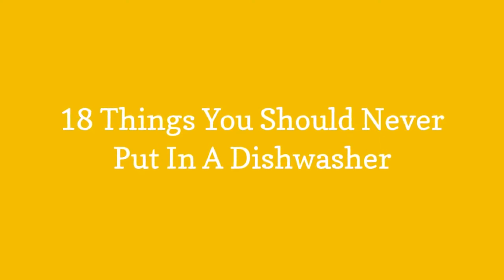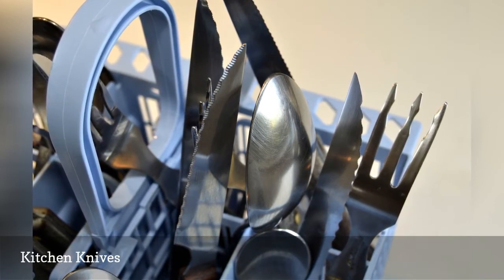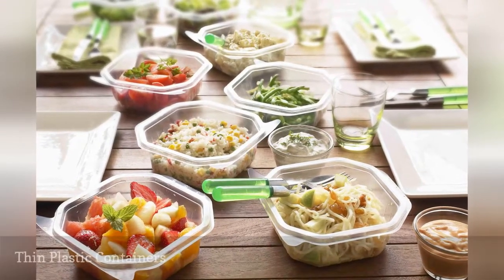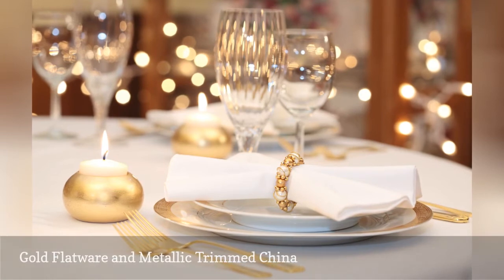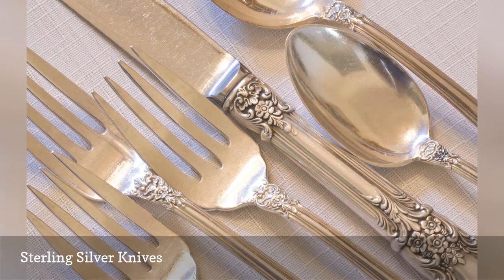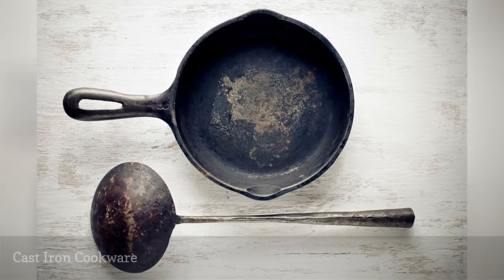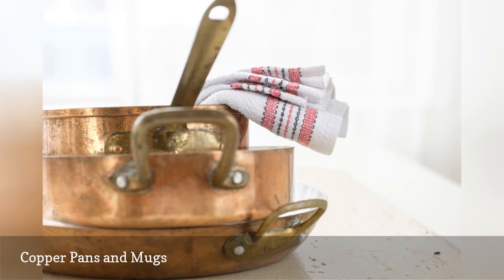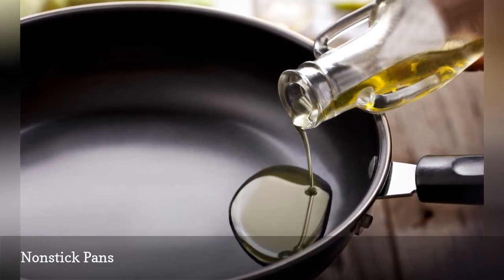18 Things You Should Never Put In A Dishwasher 🛋️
You should never put certain items in a dishwasher. They can be ruined or they can ruin your dishwasher. You should hand wash them instead.
0:00 - Intro
0:00:12 -   Wooden Spoons, Bowls, and Cutting Boards
0:00:21 -   Kitchen Knives
0:00:30 -   Insulated Glasses, Tumblers, and Thermal Containers
0:00:39 -   Printed or Hand Painted Glassware
0:00:48 -   Thin Plastic Containers
0:00:57 -   Containers With Paper Labels
0:01:06 -   Gold Flatware and Metallic-Trimmed China
0:01:15 -   Vintage China, Delicate Crystal, and Repaired Items
0:01:24 -   Sterling Silver Knives
0:01:33 -   Milk Glass
0:01:42 -   Graters and Sieves
0:01:51 -   Cast Iron Cookware
0:02:00 -   Aluminum Pans and Cookware
0:02:09 -   Copper Pans and Mugs
0:02:18 -   Pressure Cooker Lids
0:02:27 -   Nonstick Pans
0:02:36 -   Ceramic Pans and Cookware
0:02:45 -   Acrylic or Melamine Dishes